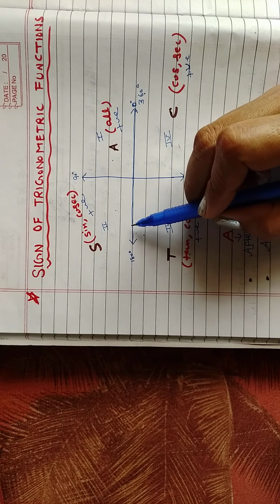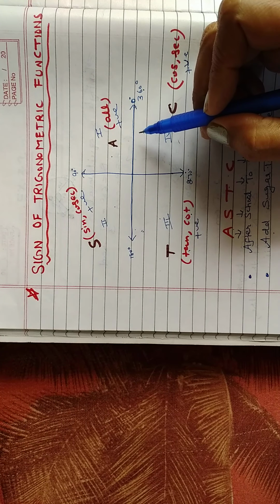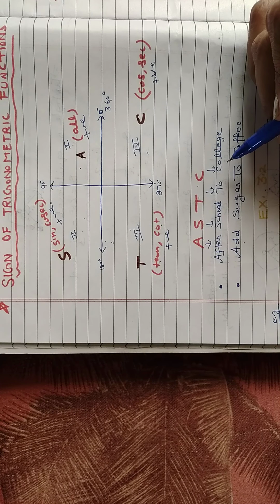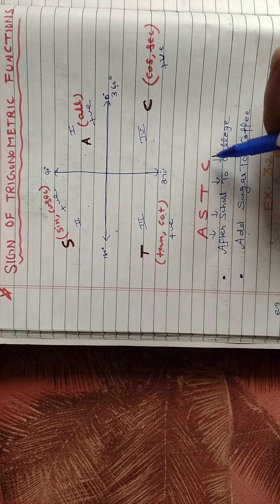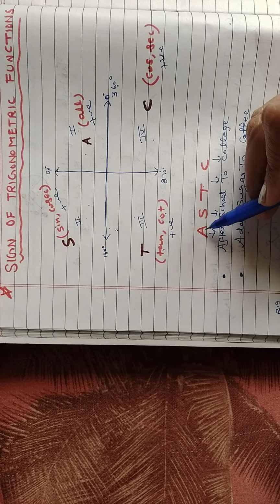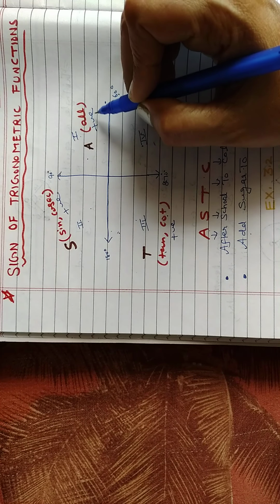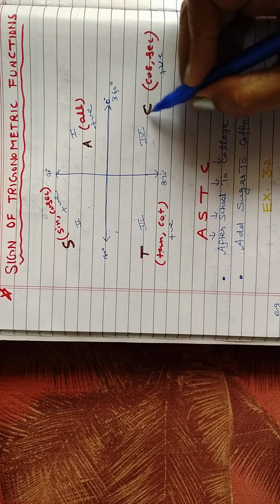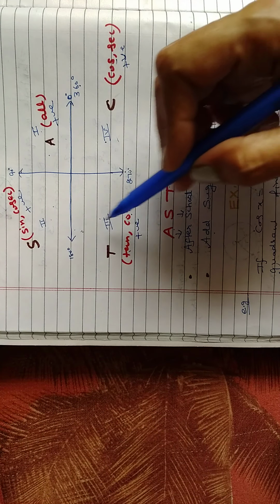Class 11th(Maths)ch.3, Module 3